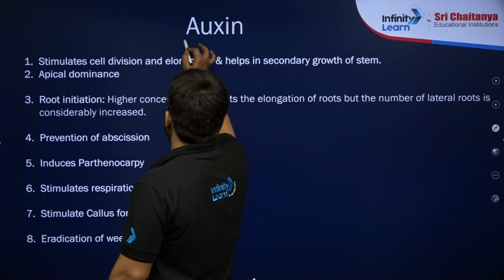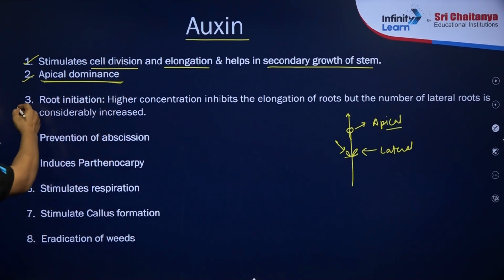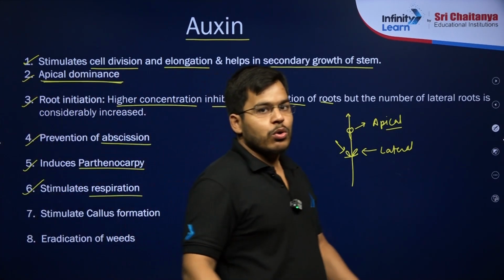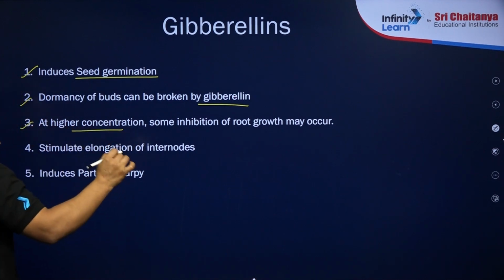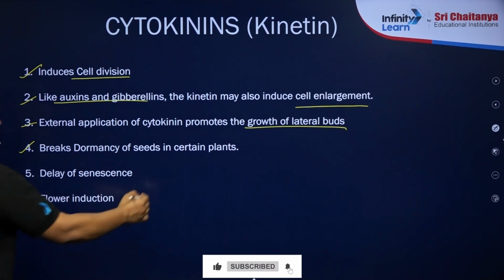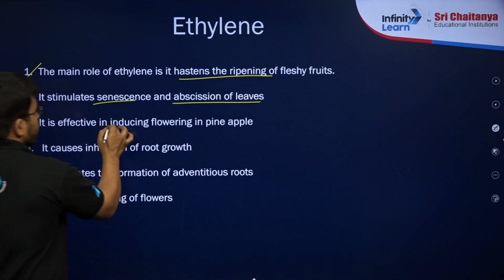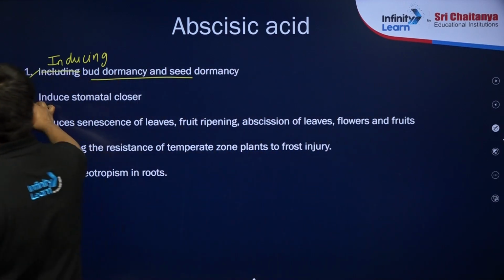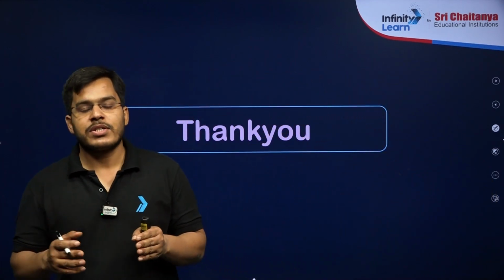Plant Hormones and Their Functions | Biology Explained Simply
In this session, our Master Teacher will explain Plant Hormones and Their Functions in a simple and easy-to-understand way. 🌱✨

Learn how plants grow, develop, and respond to their environment through five major plant hormones — Auxins, Gibberellins, Cytokinins, Abscisic Acid (ABA), and Ethylene.
Understand their functions, examples, and real-life applications with clear visuals and quick explanations.

📚 What you’ll learn in this session:

What are Plant Hormones (Plant Growth Regulators)?
The 5 main types of Plant Hormones
Functions and roles of each hormone
How hormones help in growth, flowering, fruit ripening, and dormancy
Perfect for NEET, CBSE Class 10 & 12 Biology, or anyone who wants to revise this important topic in minutes! 🌿

💡 Watch till the end to master all the plant hormones with ease!

🏃‍➡️CBSE Class 10 MARATHON 📝🔗Don't miss the opportunity to win up to 100% Scholarship through "Score" | India’s Largest Scholarship Exam " For Registrations